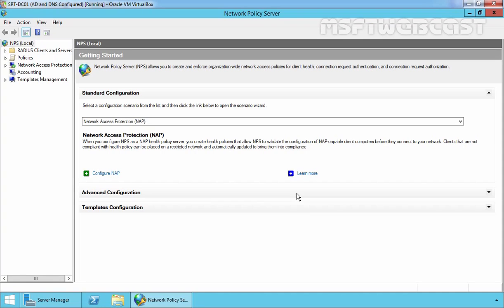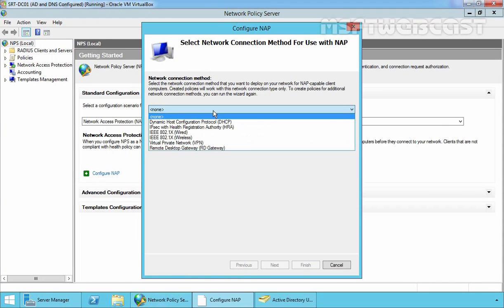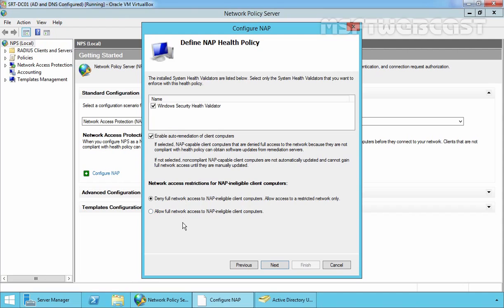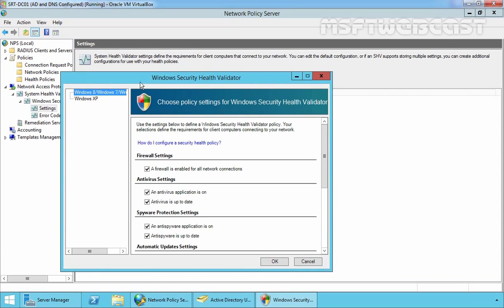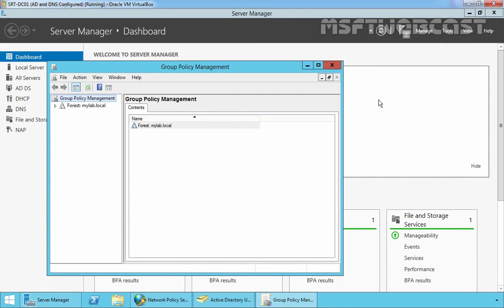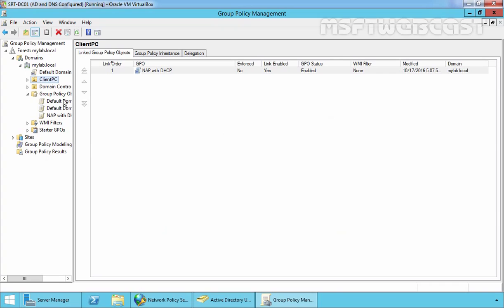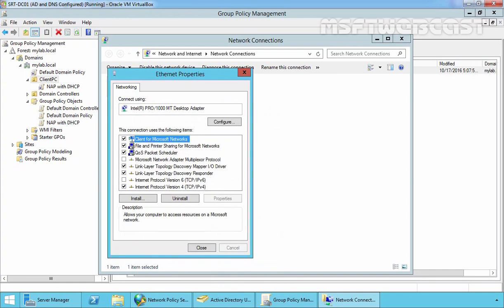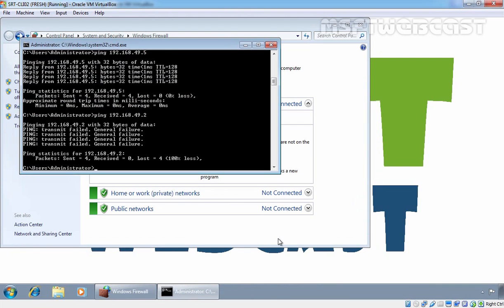NAP with DHCP Configure NPS server 2012 R2